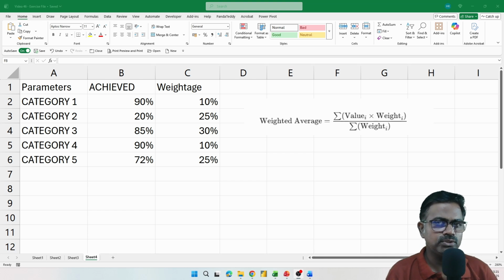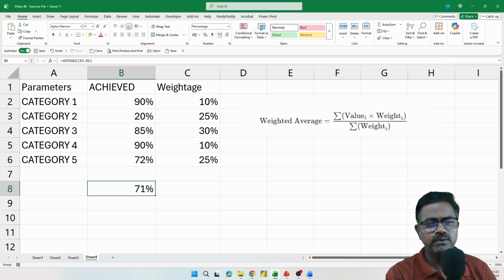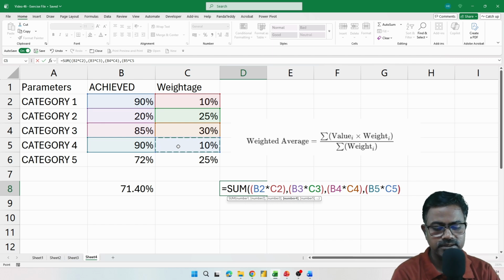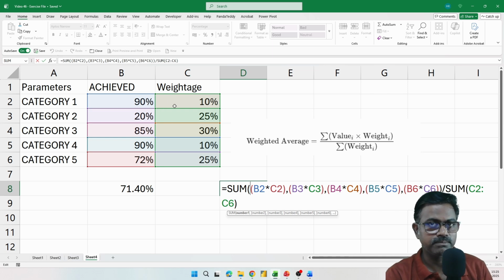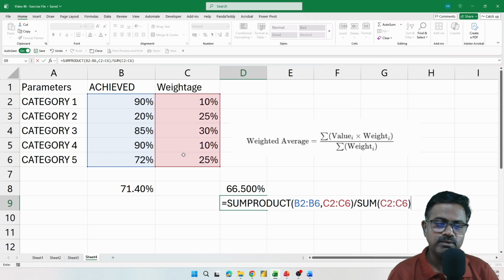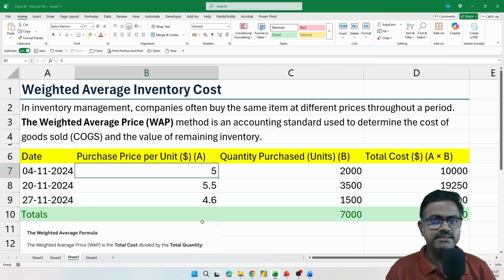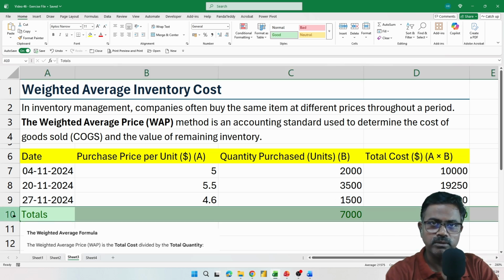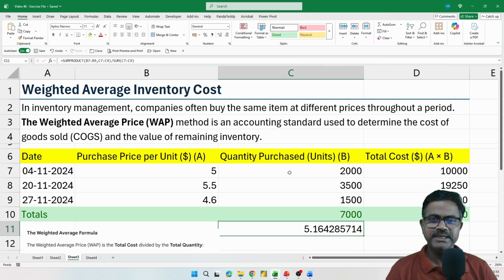English Version – Video #46 - Mastering Excel: The Ultimate Guide | Weighted Average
Excel Weighted Average: The EASIEST Way with SUMPRODUCT Formula (Step-by-Step Tutorial)
Unlock the power of data analysis! Learn how to calculate weighted average in Excel like a pro using the powerful SUMPRODUCT function. Forget tedious manual calculations—this step-by-step Excel tutorial shows you the quick, efficient formula for finding the correct weighted mean.
Whether you're a student calculating final grades or a professional determining average cost or inventory valuation, the SUMPRODUCT/SUM formula is the best way to handle varying data weights.
In this video, you will learn:
• What is a weighted average and why a simple average can be misleading.
• The essential =SUMPRODUCT(Array1, Array2)/SUM(Weights) formula explained.
• How to handle scenarios where weights don't add up to 100%.
Master this crucial Excel function and elevate your Excel skills today!
Take your skills to the next level with expert guidance, clear demonstrations, and actionable insights.
Wishing you good luck!!